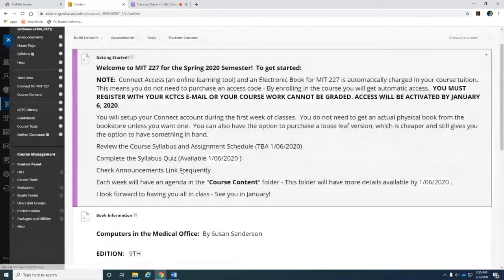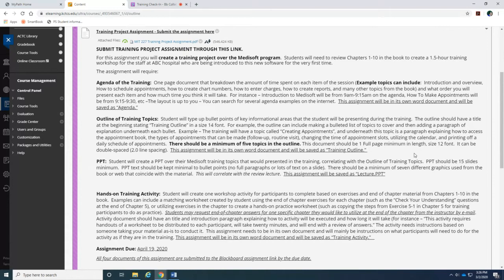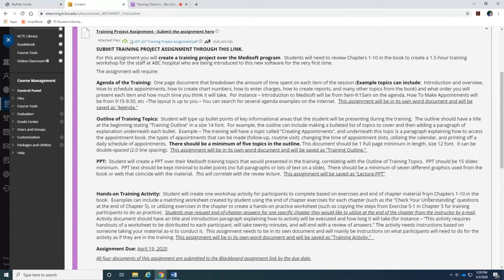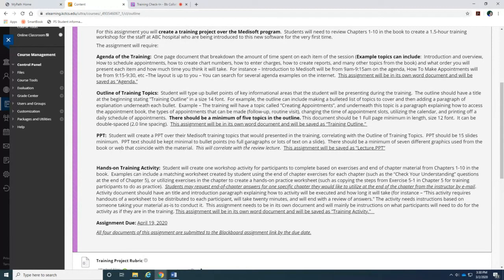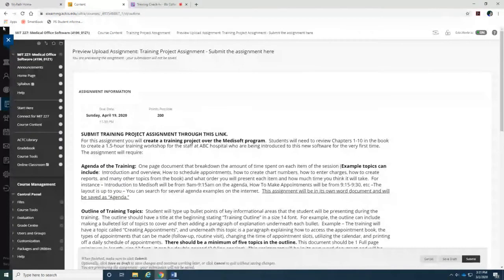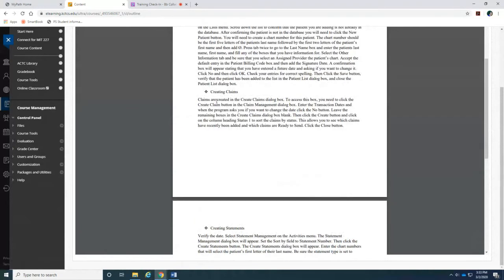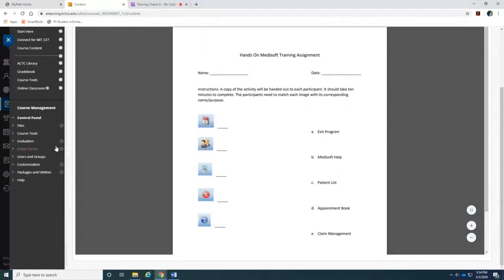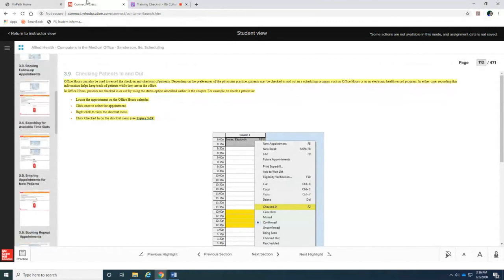MIT 227 Training Project Check-In